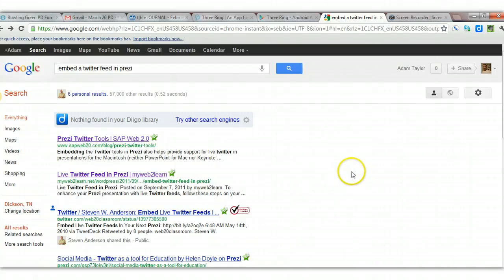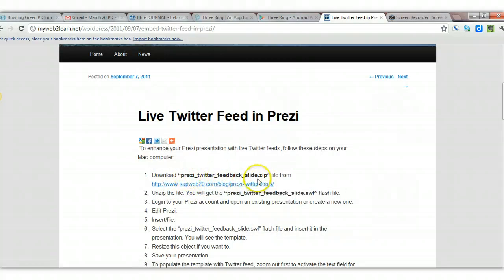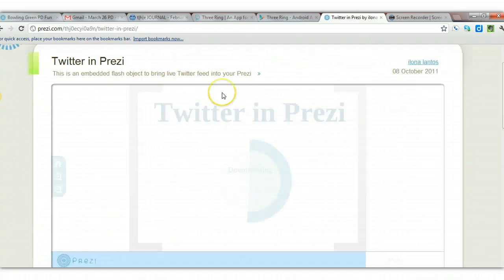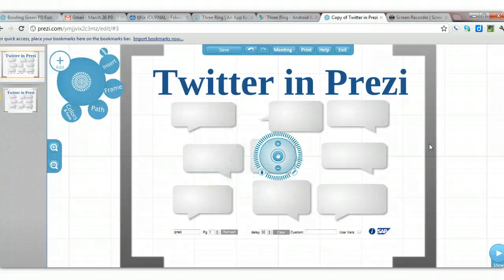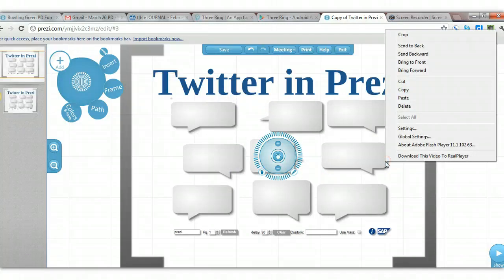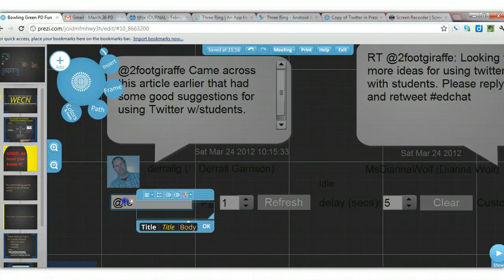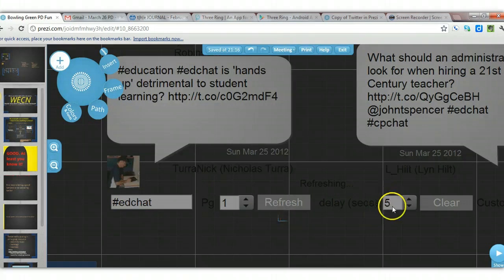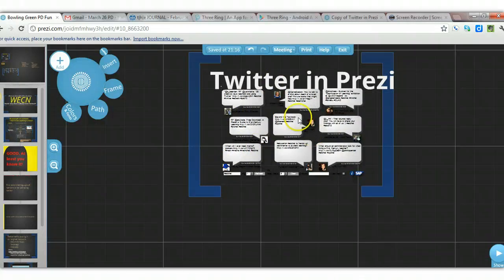Embed a twitter feed in Prezi